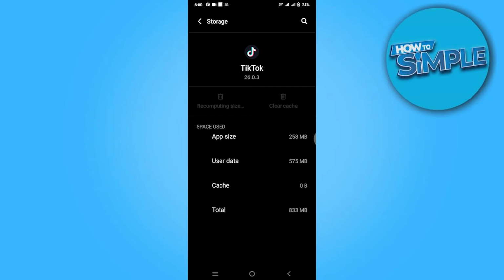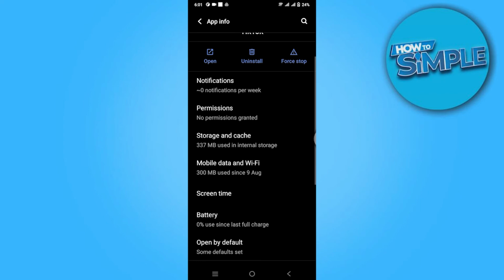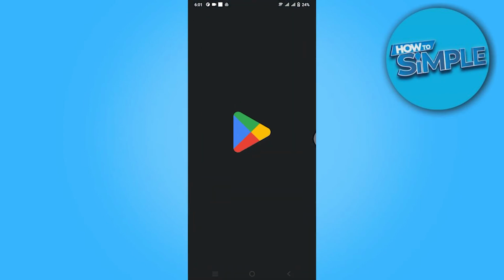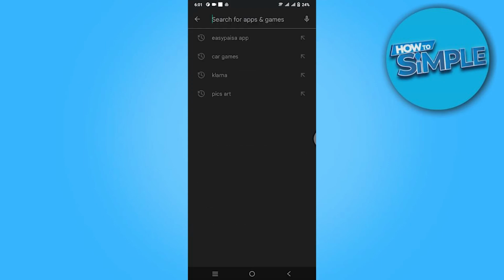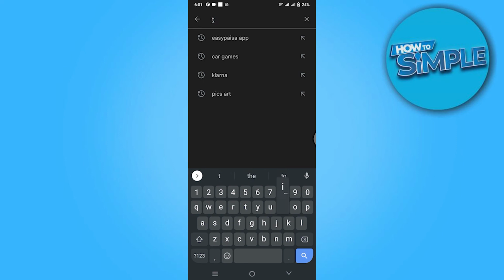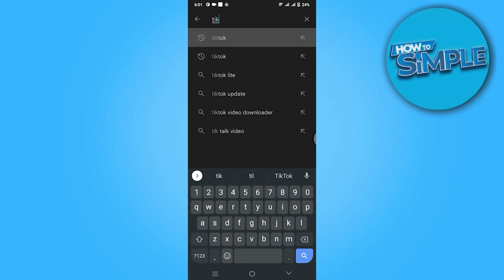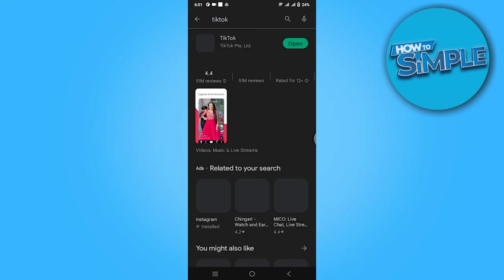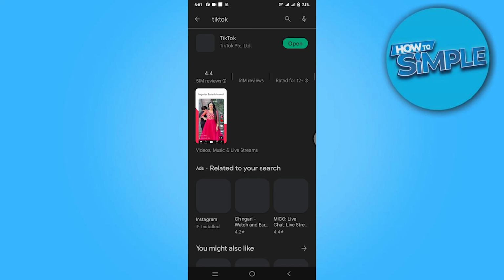How to Fix Tiktok Filters Not Working (Easy 2025)